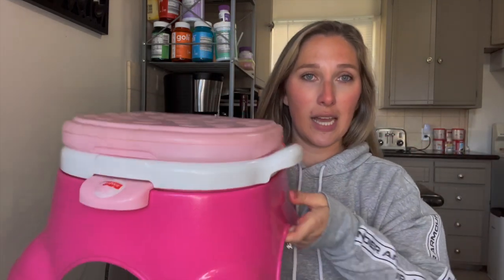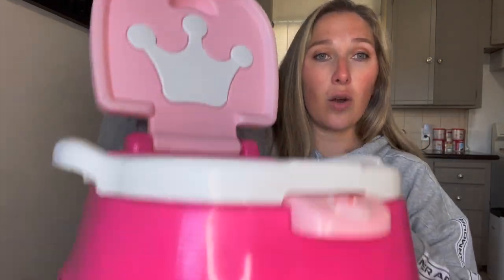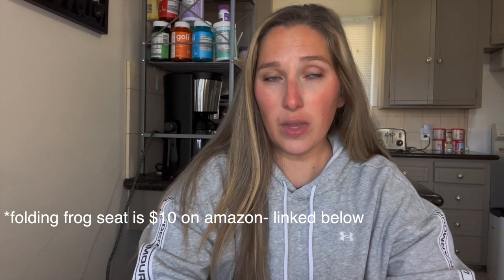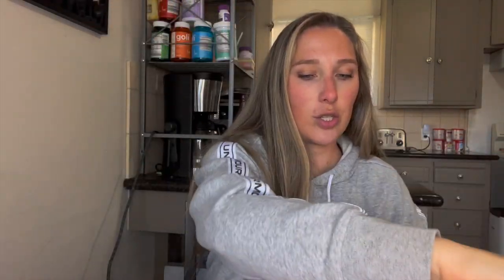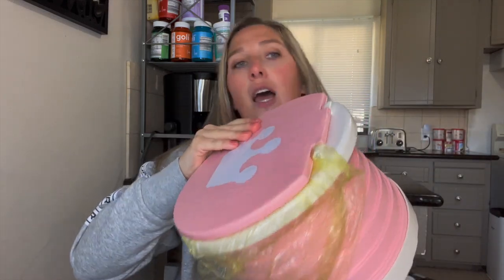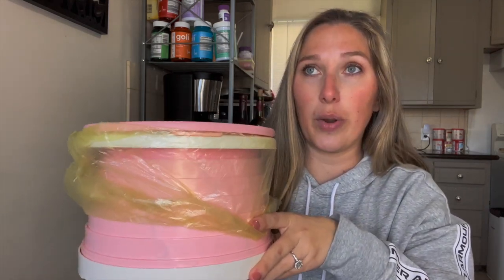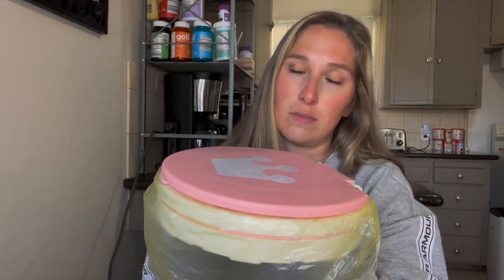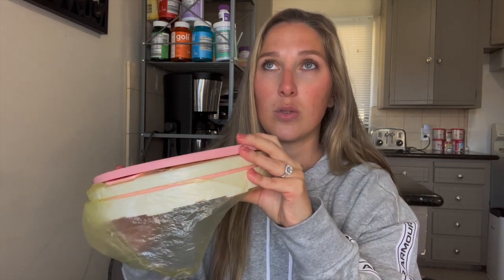BEST PORTABLE POTTY / REVIEW OF 3 POTTYS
Todays video is a review of the best portable potty!

Projects Mentioned:
FisherPrice stand potty
Foldable potty
Collapsable car potty